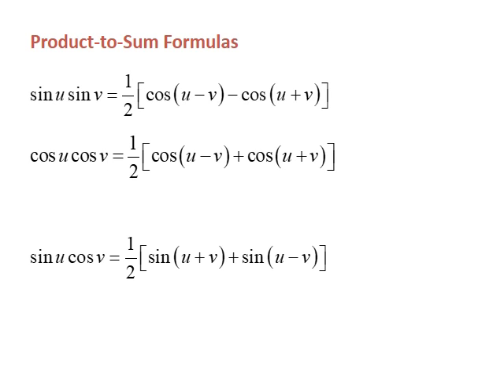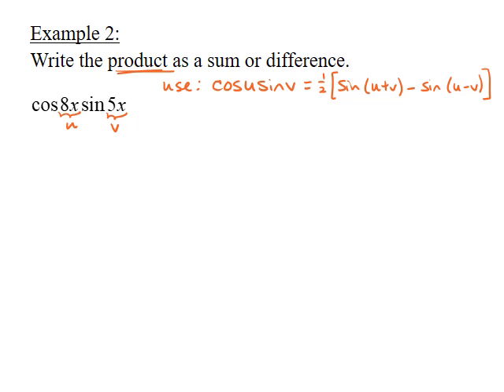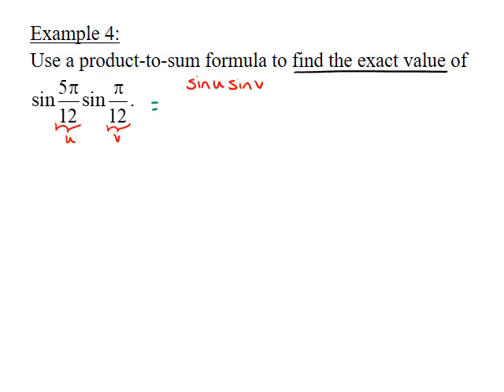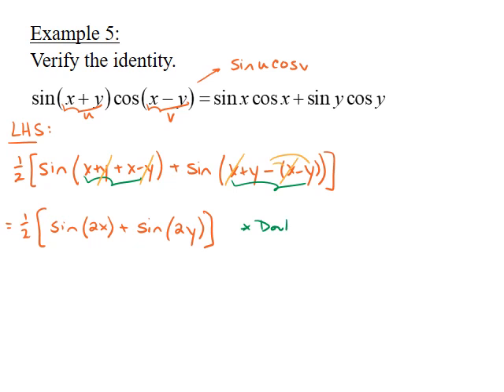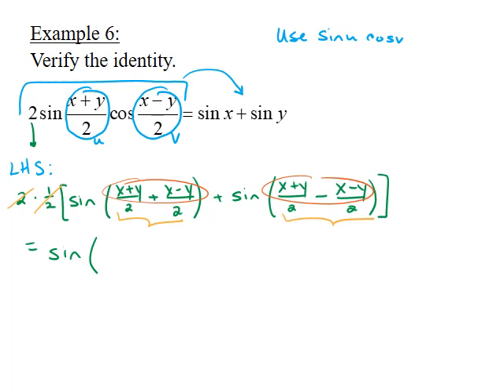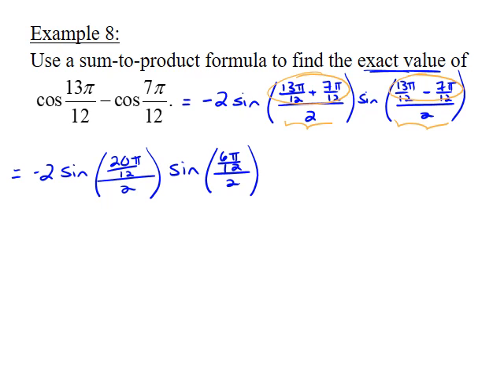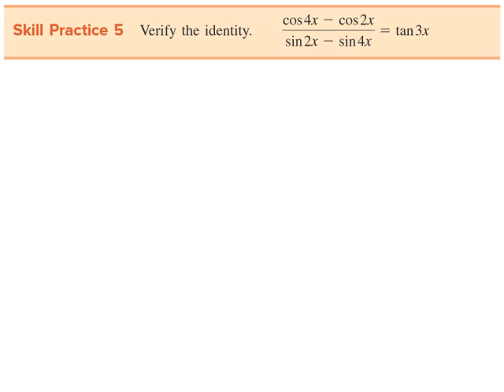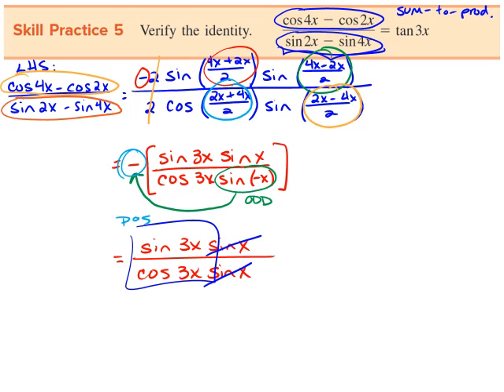MA104 5 4 Notes Video